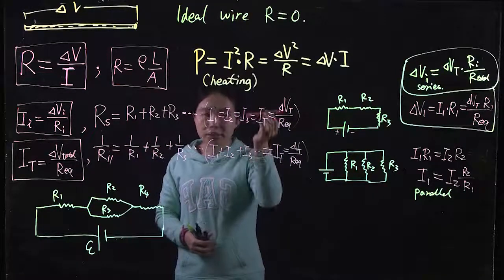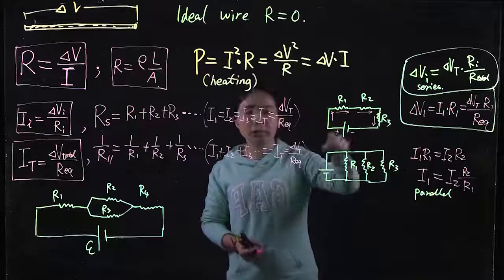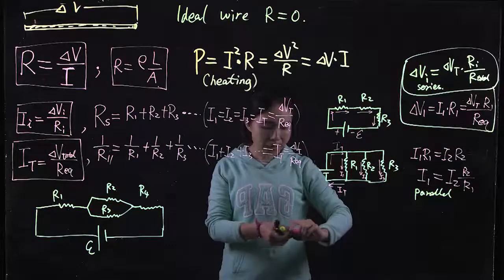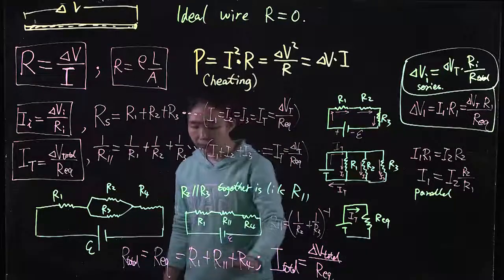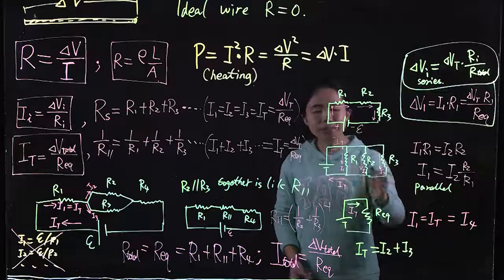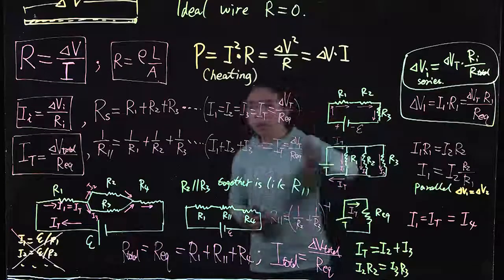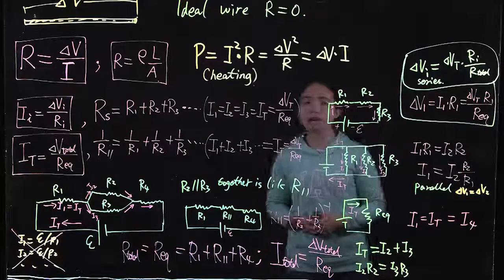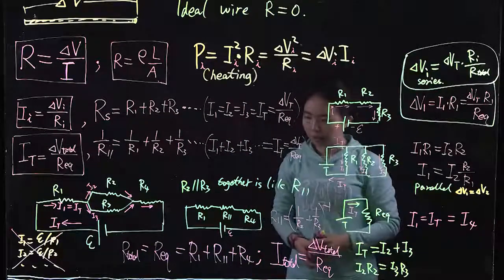Weining Man: DC Circuits and Resistance